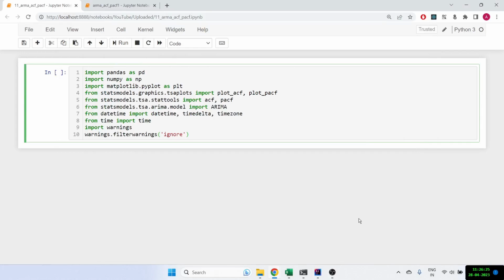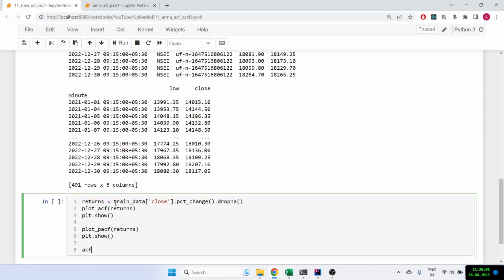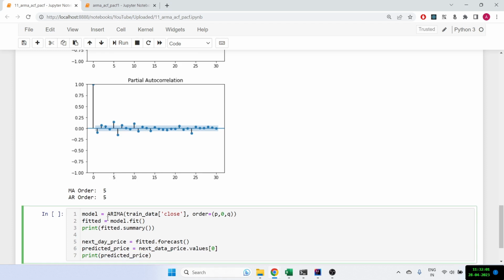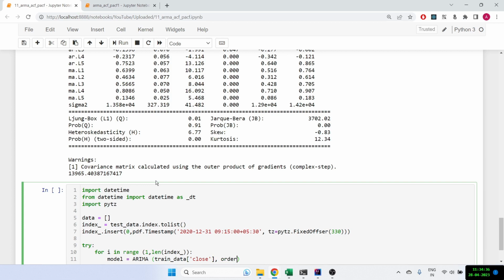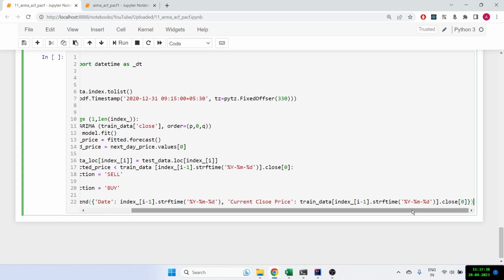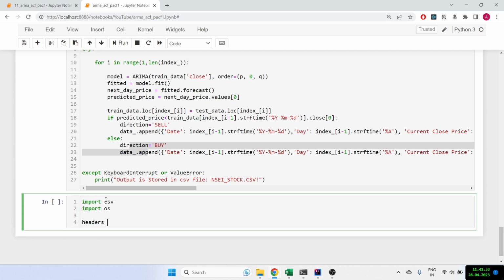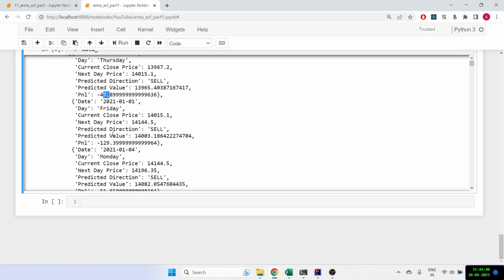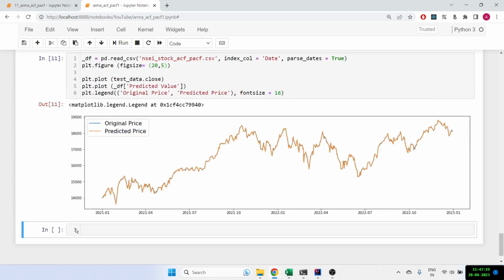Predict Prices using GARCH ACF and PACF